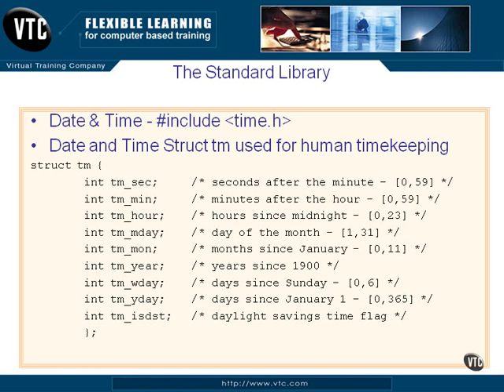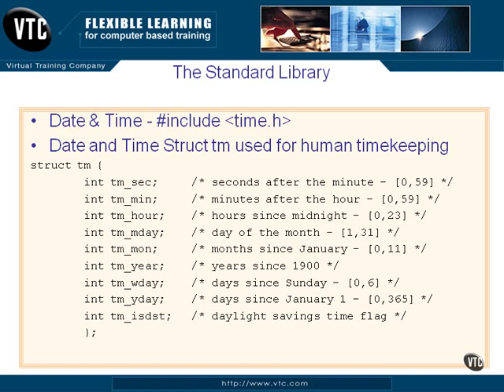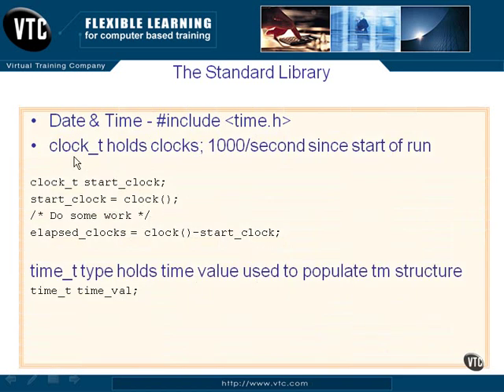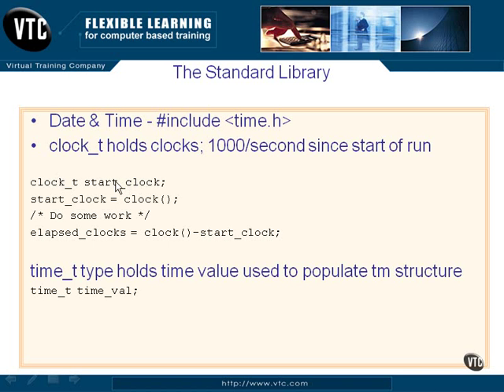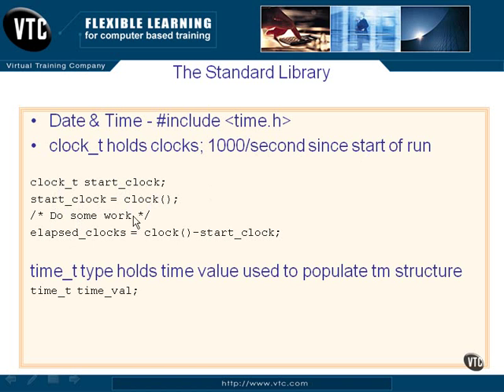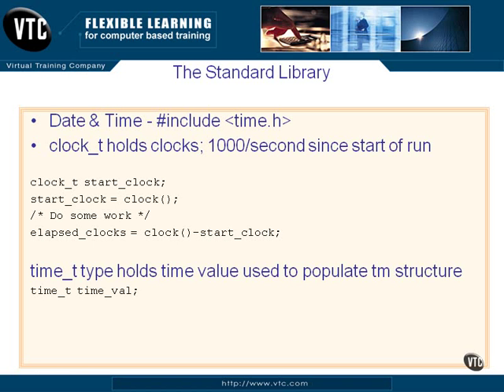11 11 Date & Time Functions PT1